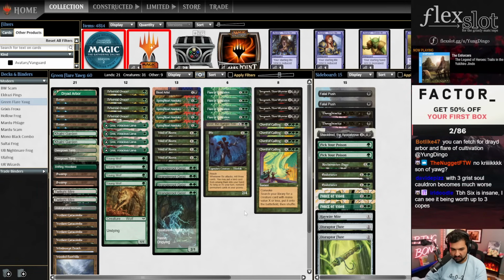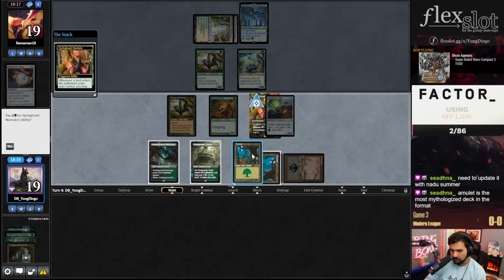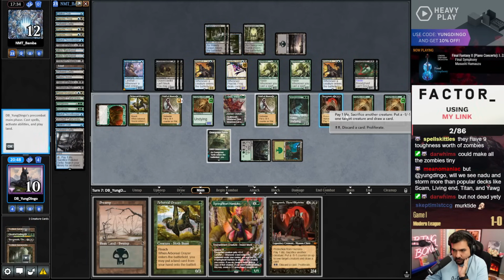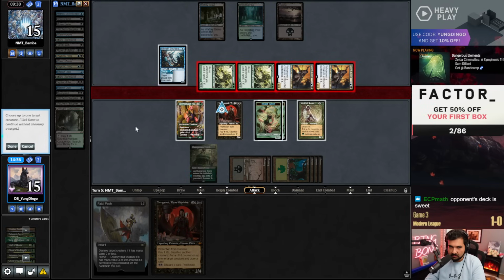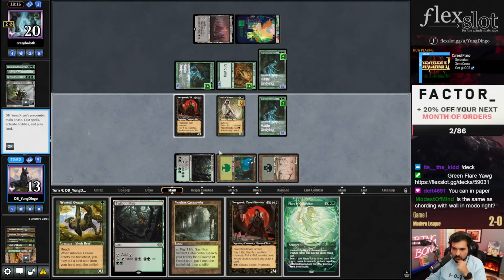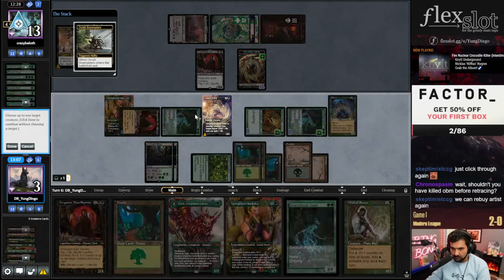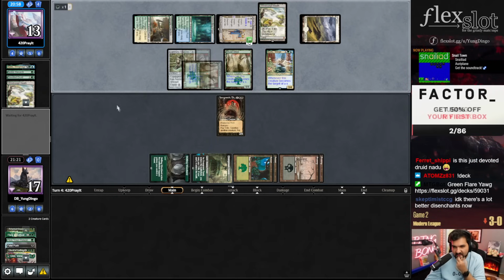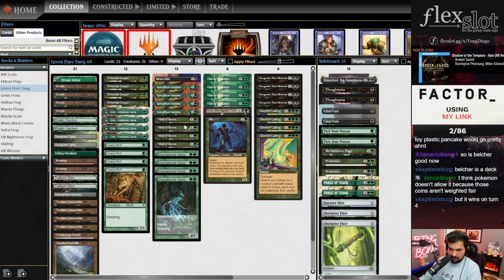MOST VICIOUS Yawg Brew?! | MH3 Green Yawg | Modern | MTGO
Match Timestamps:
00:00 Deck Tech
01:52 Round 1
18:53 Round 2
48:51 Round 3
1:13:38 Round 4
1:20:16 Round 5